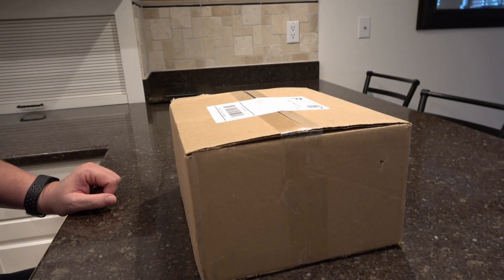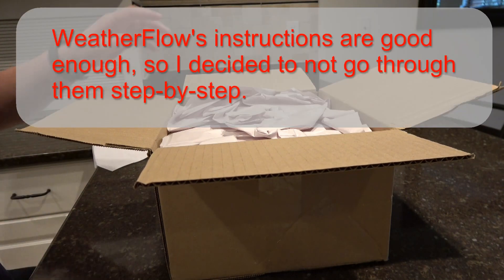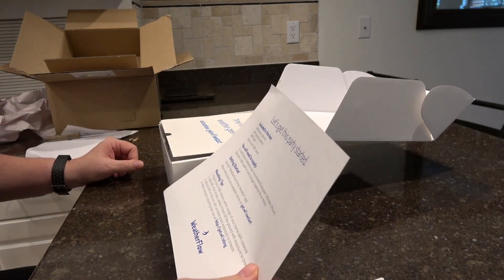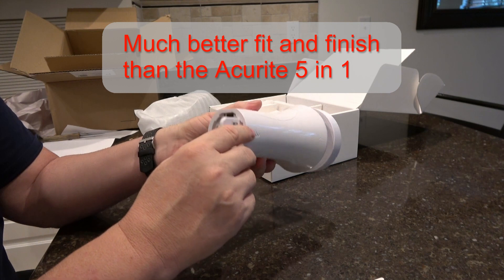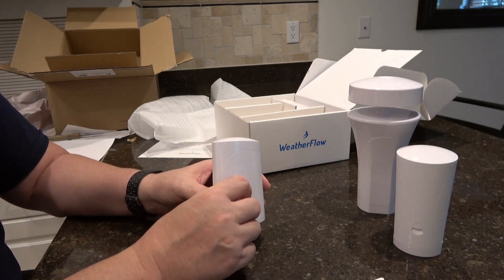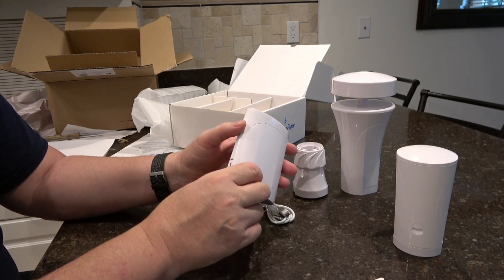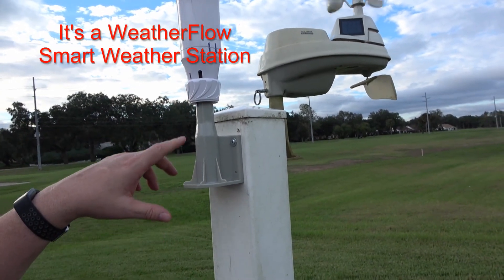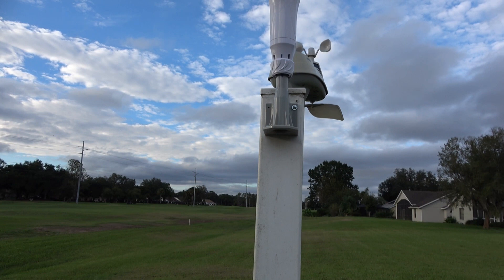WeatherFlow Smart Weather Station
Unboxing and first impressions of the WeatherFlow Smart Weather Station.